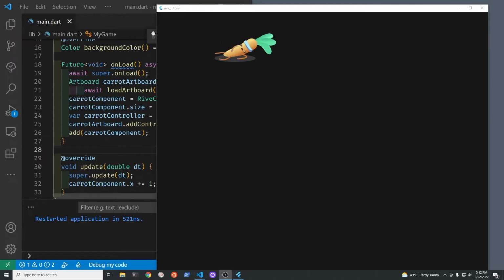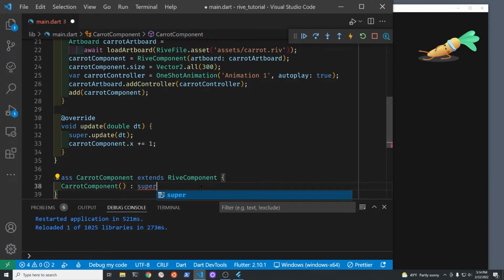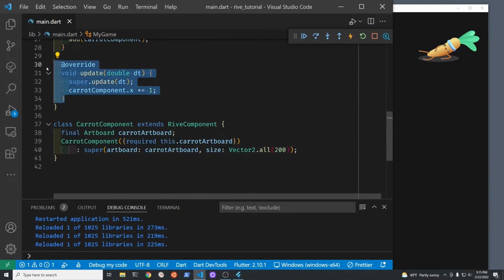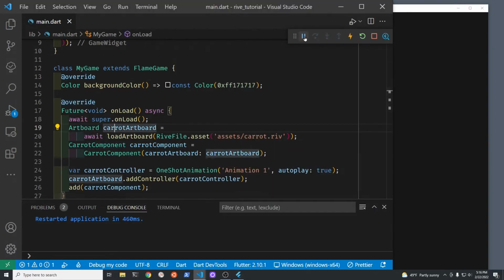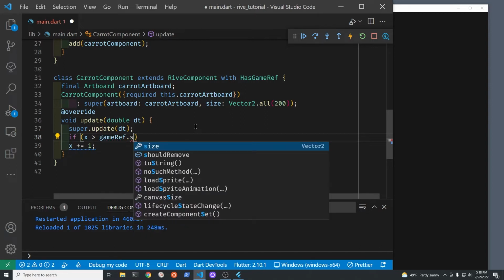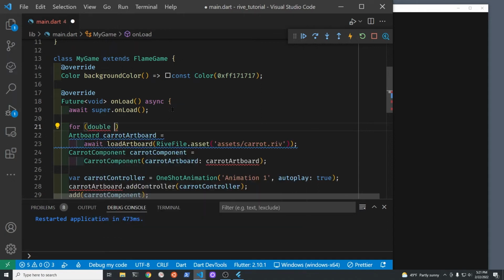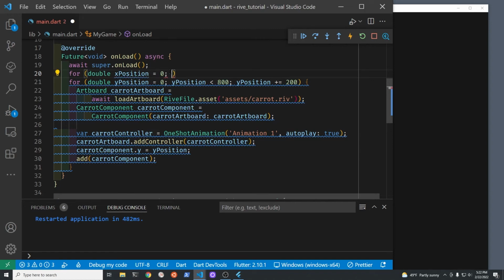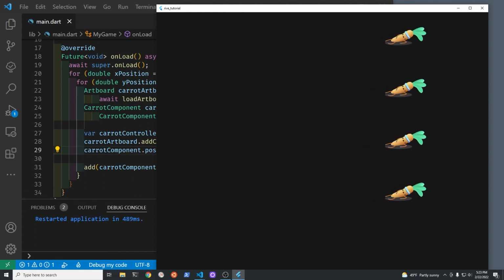Carrot 2 - Rive Component Flame Integration for Games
Integrate RiveComponent from flame_rive into Flutter games.

Source code, links to the key classes from both the rive and flame_rive packages, and the animation used in this tutorial is - Completely free course. Look for the Rive Animation section.